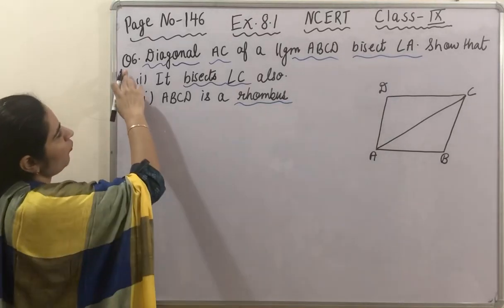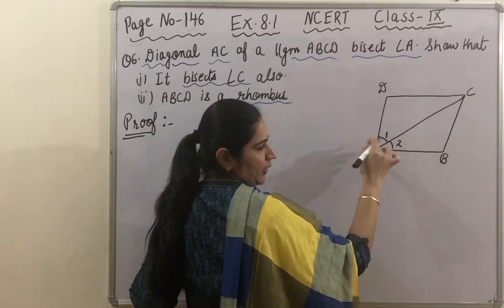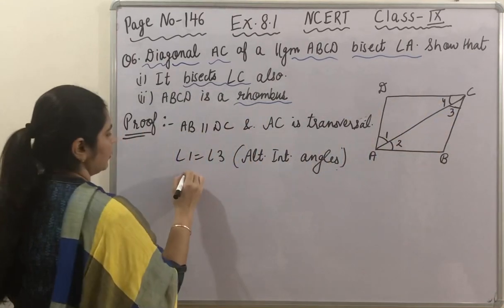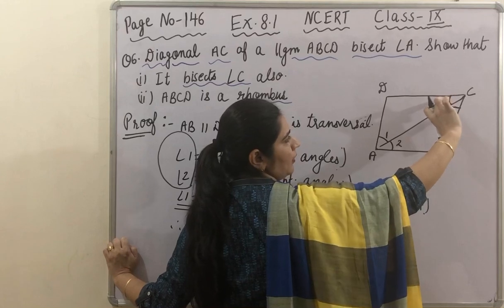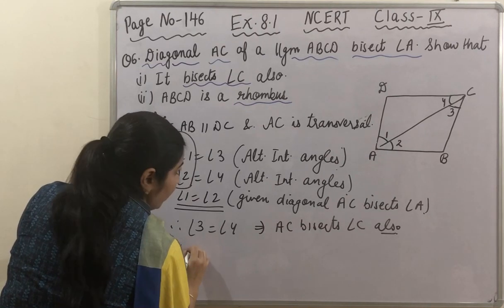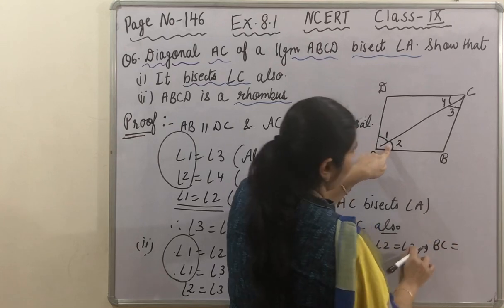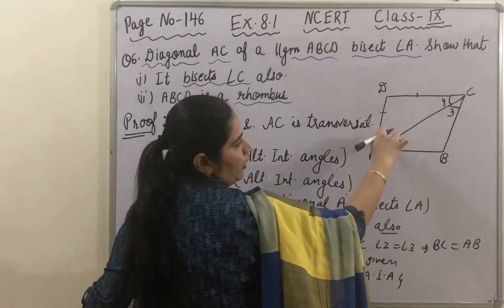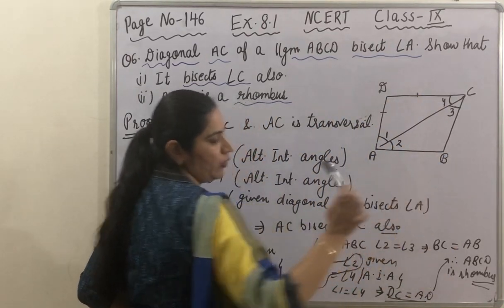Class 9th | Maths | Chapter-8 | Quadrilaterals | Exercise 8.1 | Question 6|NCERT | Pg No. 146